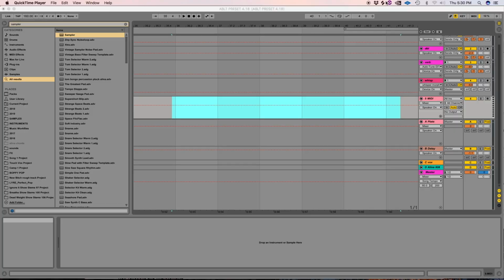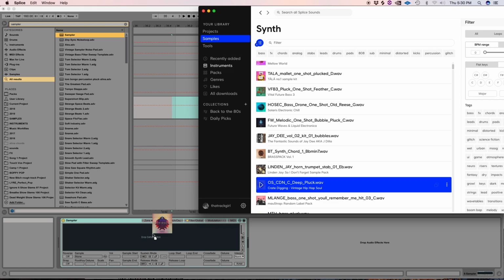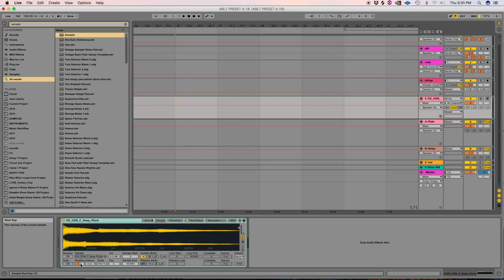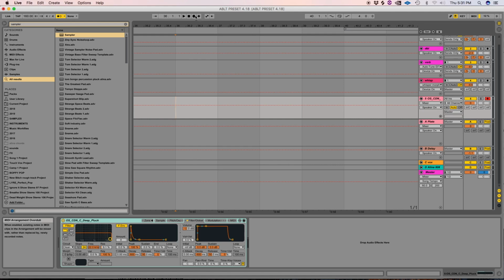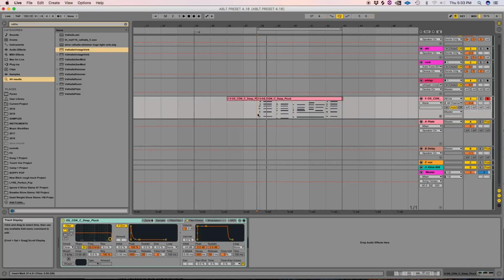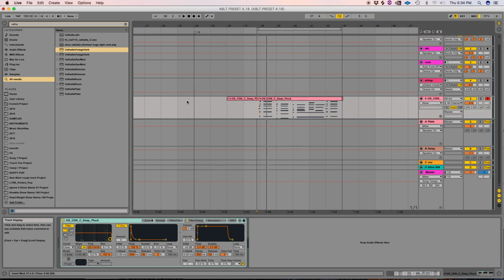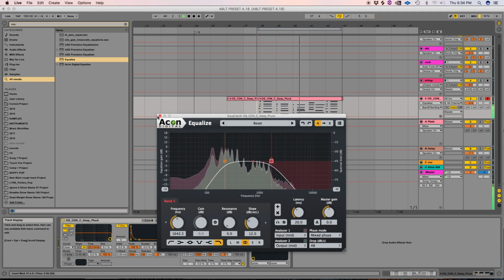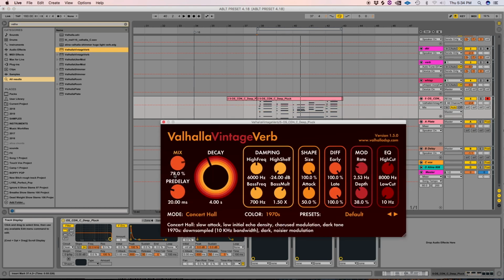How to Resample in Ableton Using Splice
Alina Smith from the production and writing team LYRE showcases how to resample in Ableton, using a sample from Splice.